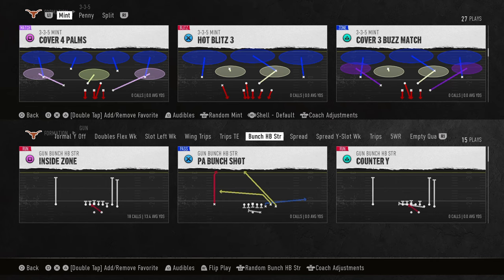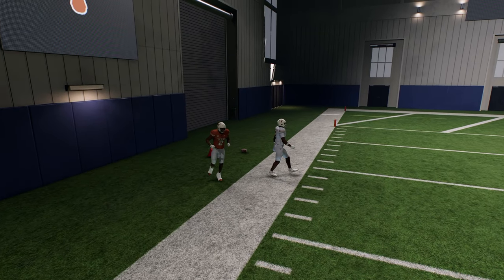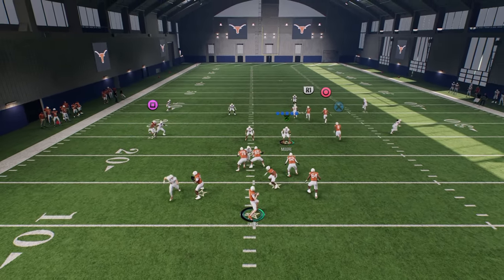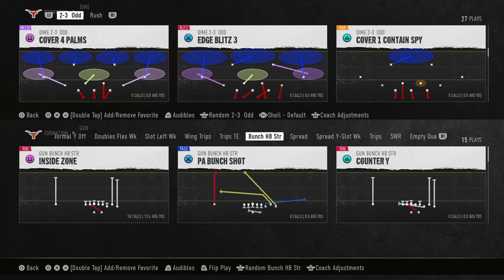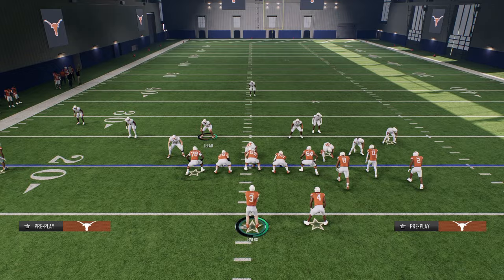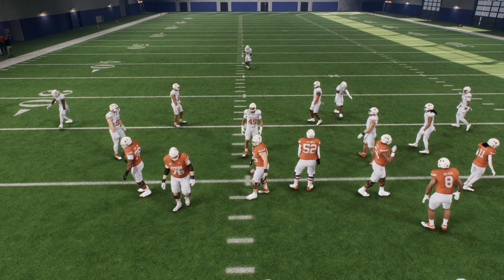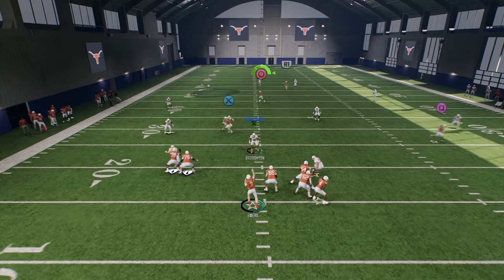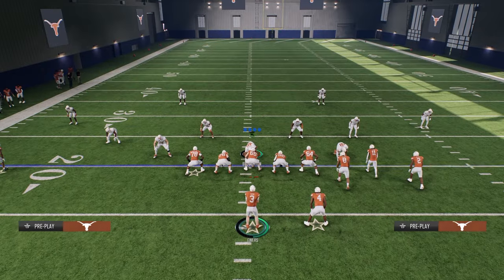My New Offense BOMBS Every Defense In CFB 25 (eBook)